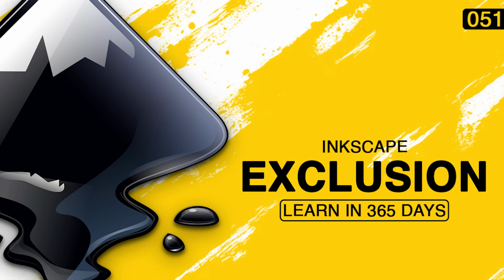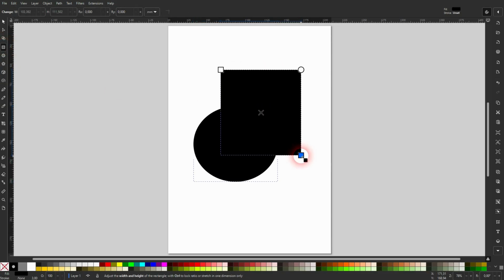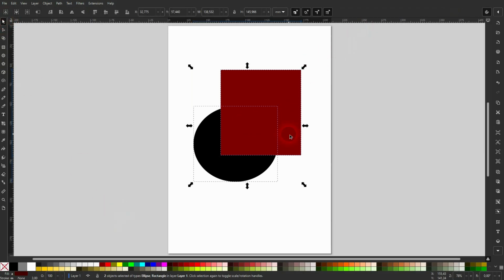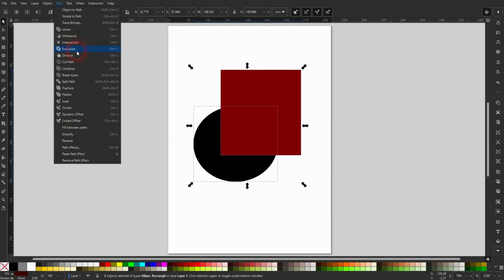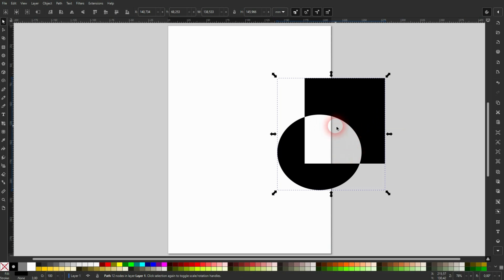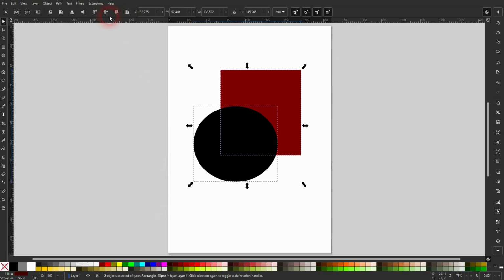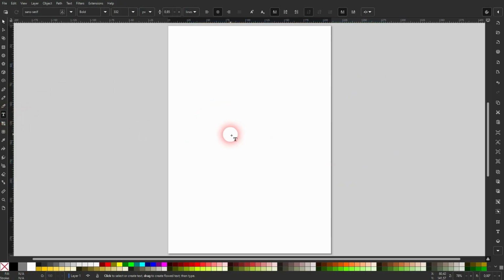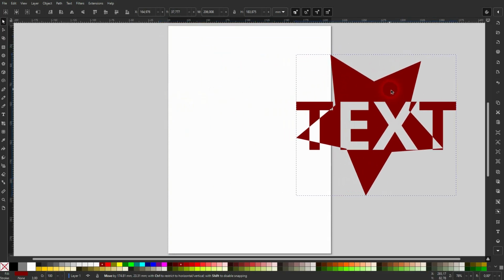Exclusion in Inkscape Explained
Learn Inkscape in 365 Days - Day 51: In this tutorial I'll show you how to use the exclusion option in Inkscape.